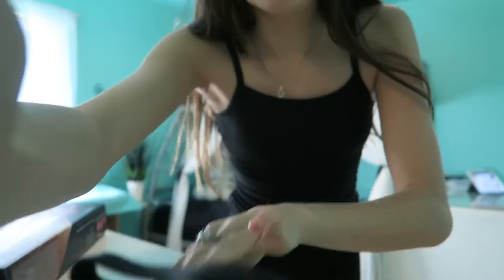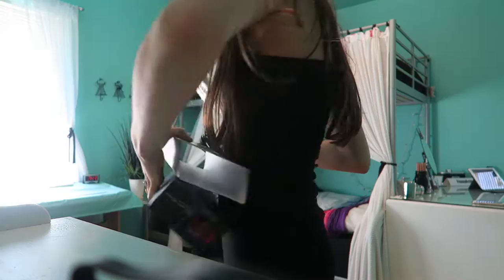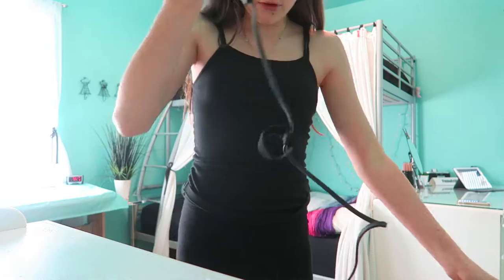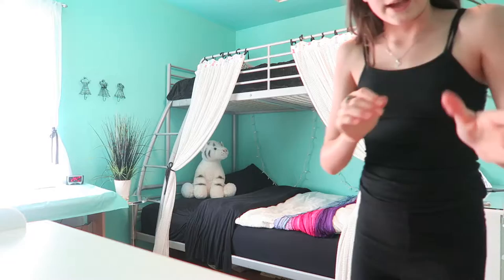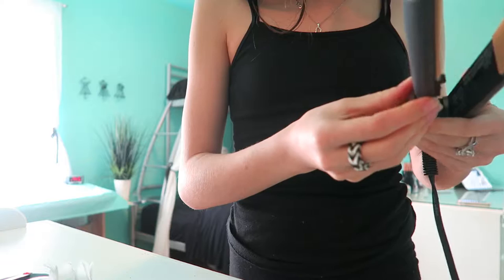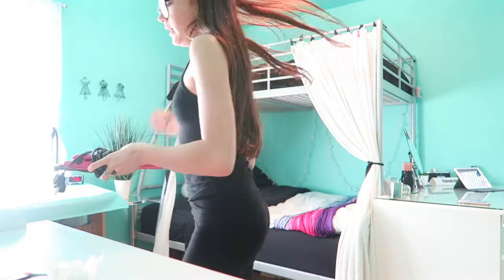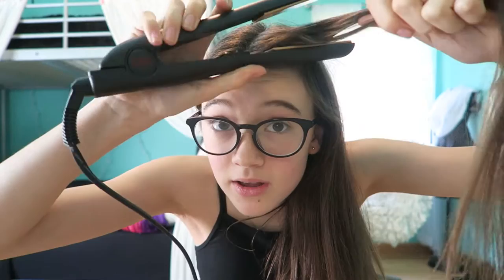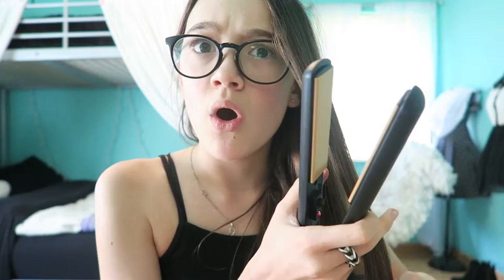Farouk CHI Ceramic Flat Iron | Fiona's Favs or Fails | Product Reviews | Living Out Loud Vlog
Find out if Fiona likes the Farouk CHI Ceramic Flat Iron in today's Fiona's Favs or Fails!

Here is Kim's latest video on how to start a YouTube channel. Fiona joins in too:

Living Out Loud Vlog is Fiona (mostly!), Eddie & Kim -- the LOL (Living Out Loud) family  -- we're living it out loud and sharing our journey through life with all of you in this family vlog. Posting just about everyday, you'll see us travel between LA and the Bay Area; behind the scenes for Fiona's YouTube channel (FionaFrills) and auditions; daily hiccups in our life; going on hikes and outdoor adventures and travel; thrift shopping; cooking; exercising; taking care of our pets and so much more.